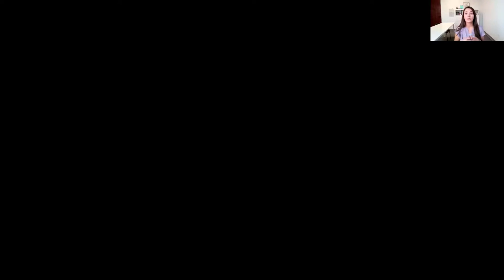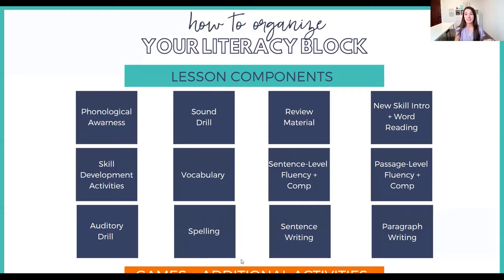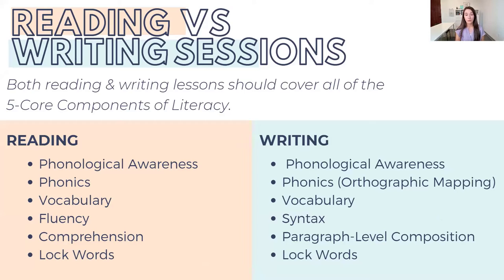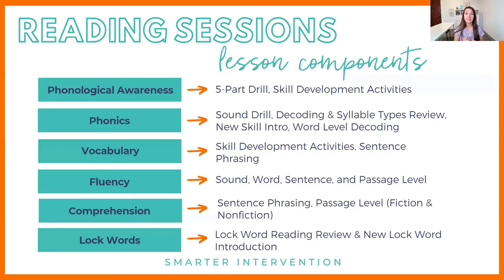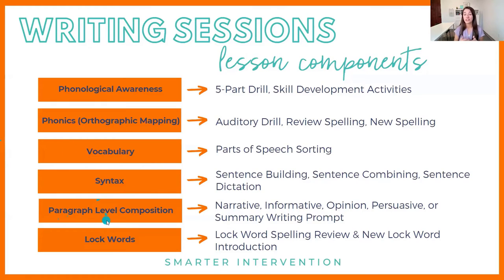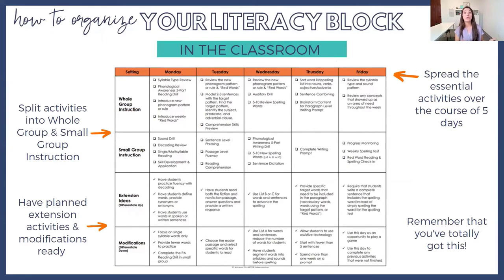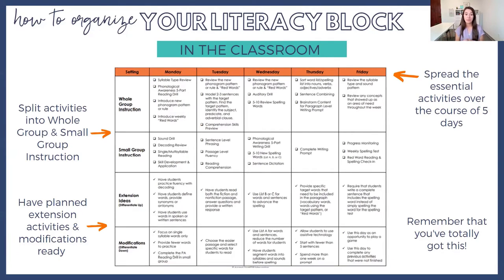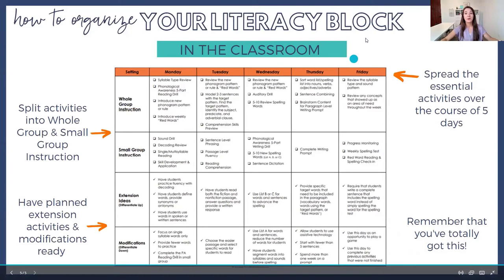How to Organize Your Literacy Block to Align With the Science of Reading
The Science of Reading tells us that there are SO many things we should be doing in our literacy intervention lessons.

Between explicitly teaching the 5 Core Components of Literacy, targeting student needs, tracking data, and pulling review activities - it can definitely feel like a lot!

But here’s the thing, research-based instruction that aligns with the Science of Reading does not have to be hard. Our goal is to give you a clear framework you can use to plan your lessons in alignment with research-based principles so that you know you are covering everything you need without it feeling super overwhelming!

At Ascend SMARTER Intervention, we believe that effective reading instruction that works for all students should be accessible to everyone.

You have a deep desire to change the lives of struggling readers (even to change the life of your struggling reader). We know this because you are here!

It’s awful watching a child struggle. You see the brightness and the creativity but you worry that the love of learning will begin to dim or burn out altogether if something doesn’t change. Maybe you feel stuck because you’re not sure what to do next.

We get it. With all the information available out there it’s hard to sort through it all. That’s where we come in.
Are you looking to understand what structured and systematic literacy intervention is and why everyone is talking about the science of reading?

Join us in our FREE, self-paced, 7-Steps to Reading Intervention that Works course.

This bite-sized but action-packed virtual training will walk you through the 7 CRITICAL components of literacy intervention that will have students making MORE growth in LESS time, and will show you how to help them close the gap once and for all.
Check out all of our programs and services on our